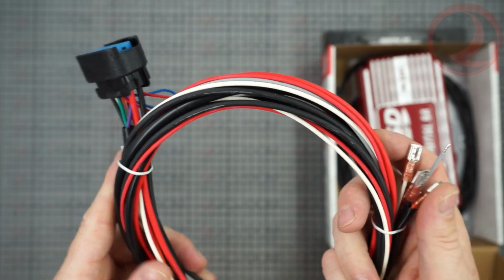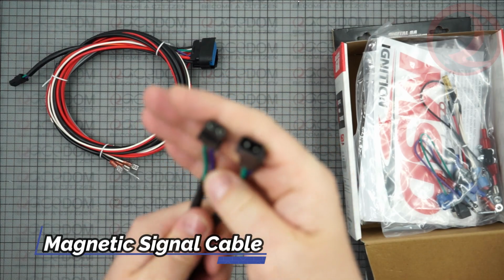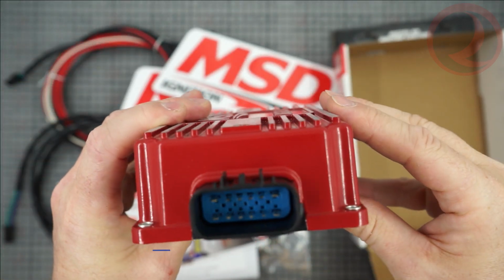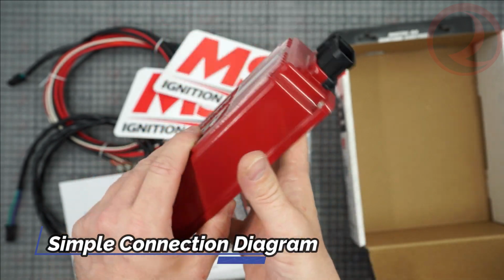Unboxing MSD Digital 6A Ignition Control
PN= 6201

The MSD 6A Ignition Control set the standards that other ignitions strive to reach. For 2011, the bar has been raised even higher as we introduce the all new Digital 6A ignition Control!

RACEDOM
Become a Citizen